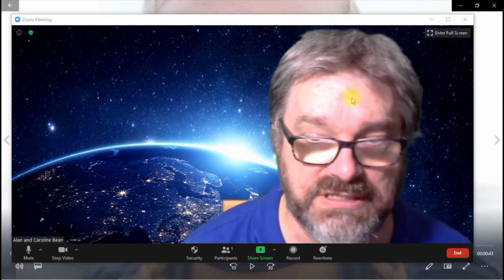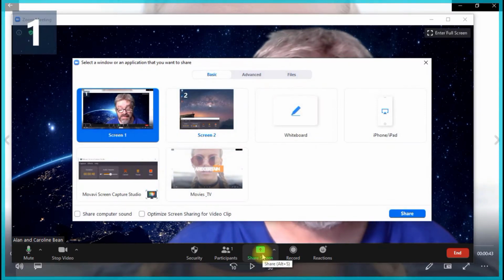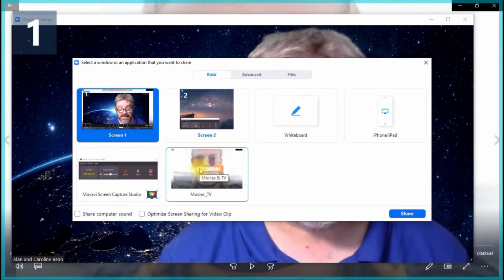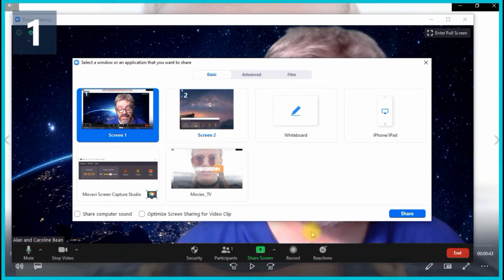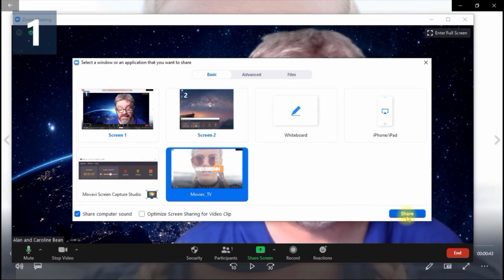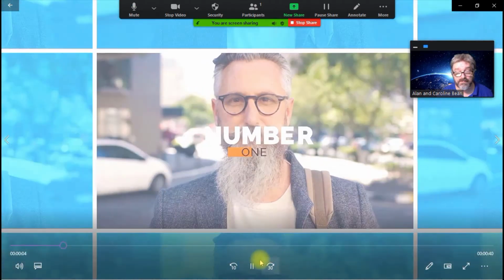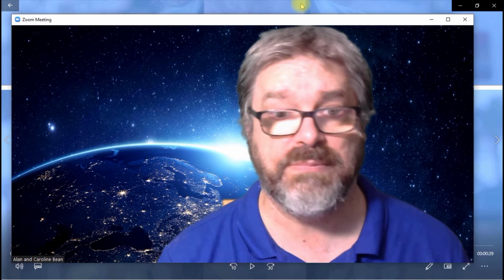KEY SKILL - How to share video on Zoom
How to share video on Zoom can be an issue, making sure you get sound, that others can see it.
In this video on Zoom we will cover those points and others, to show you how easily you can share a video on Zoom.
Zoom is designed for video conferencing, virtual meetings, virtual classrooms and chatting with your friends. Video calls and meetings are on the rise and Zoom is leading in this area. Zoom is a desktop-based app that makes having virtual meetings a lot easier.

Zoom is designed for video conferencing for up to 1000 participants.  The free version of zoom allows for up to 100 participants per meeting room.

You can also video chat or just use computer audio for voice chat.
In this video, I will show you how easily you can share a video from your computer screen to everyone.
There are tons of tools you can use on Zoom making life easier for online meetings.

The microphone I am using is the Blue Yeti
and the webcam is Logitech

I would like to thank the following providers for the intro music